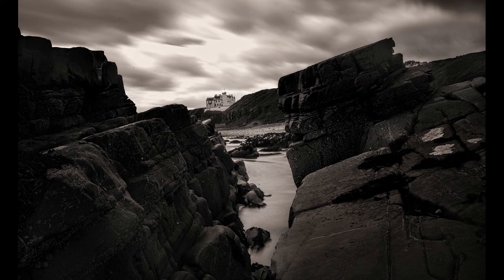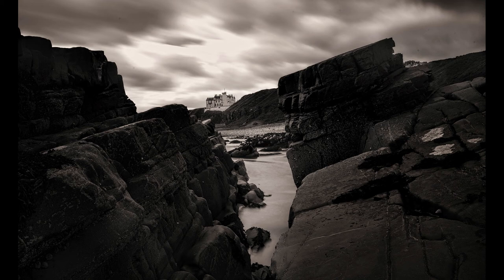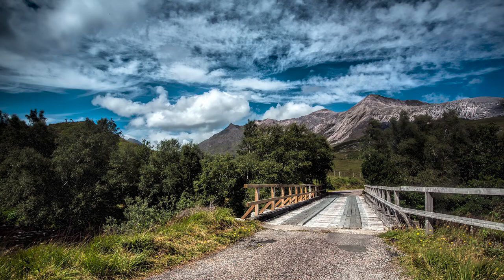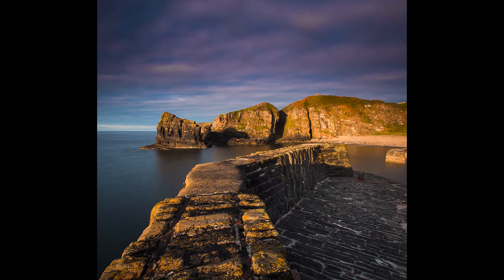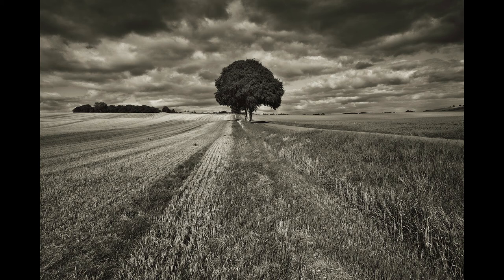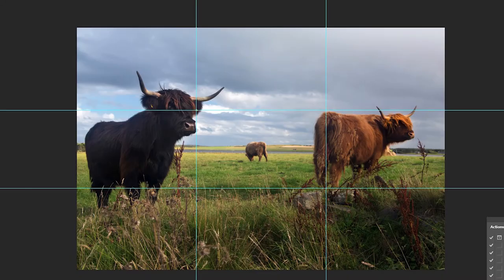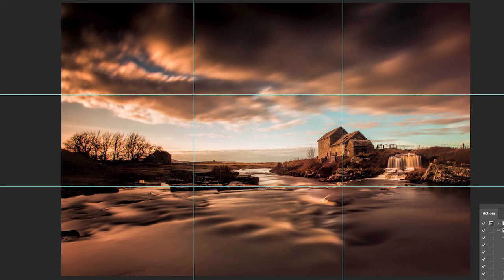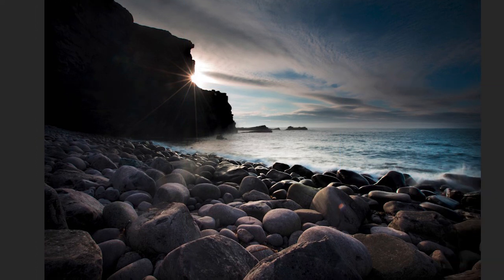Improve Your Photography Composition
Tips to talke better photos. This lesson is some basics of composition.
JB